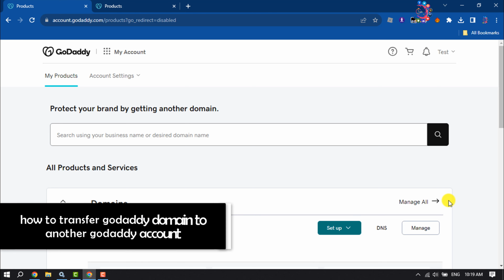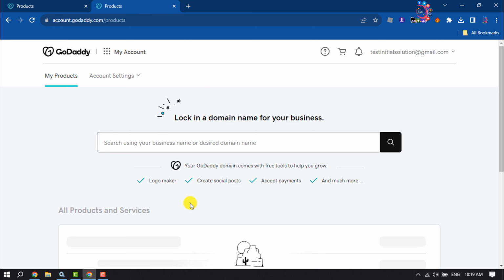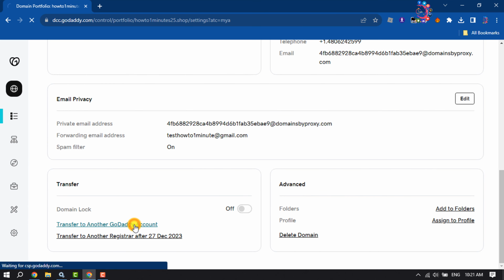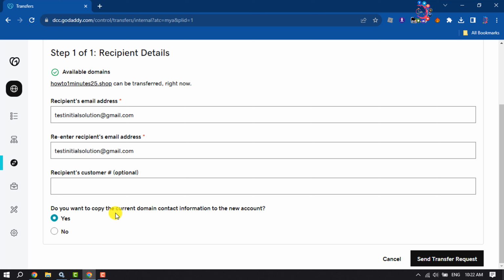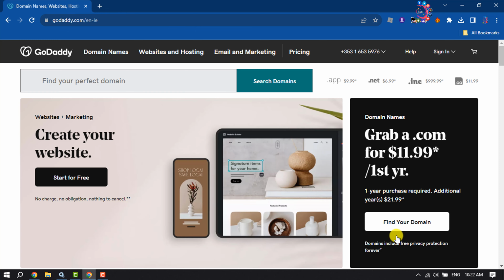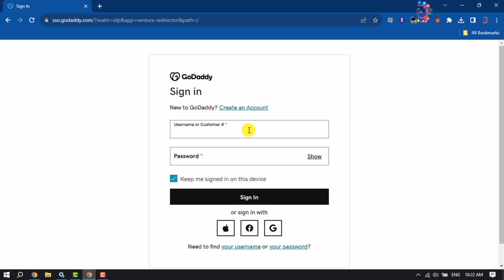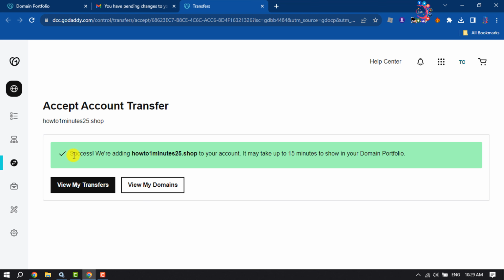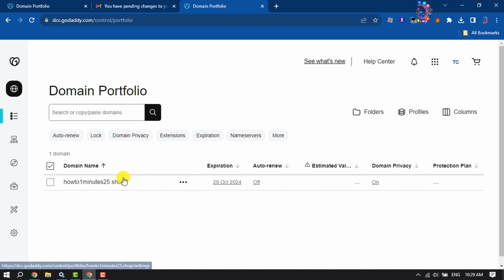How to transfer godaddy domain to another godaddy account | Full Guide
Follow our simple step-by-step guide to transfer a GoDaddy domain to another GoDaddy account.

0:00 Intro
0:20 Log In Godaddy
0:29 Manage Godaddy Domain
0:39 Transfer domain Godaddy to godaddy
2:31 Outro